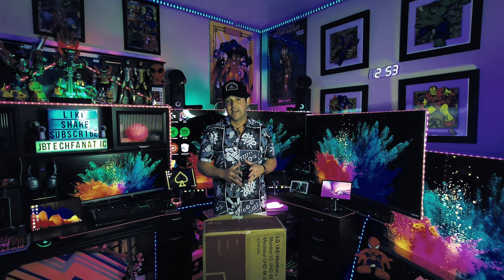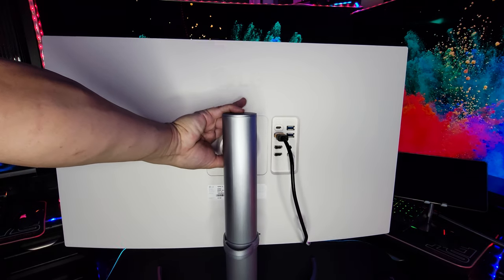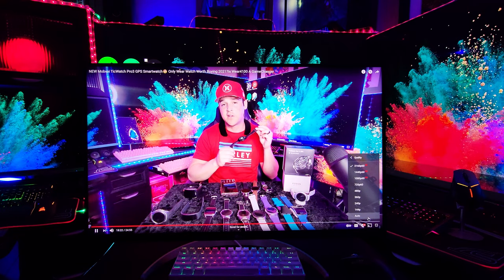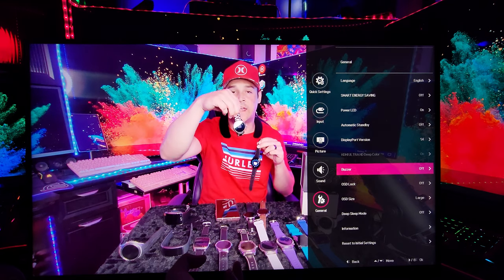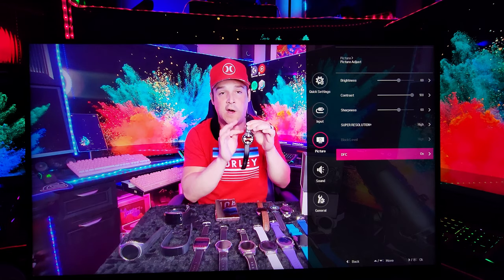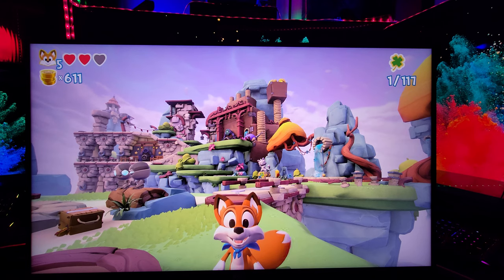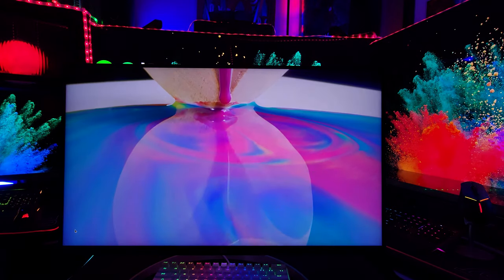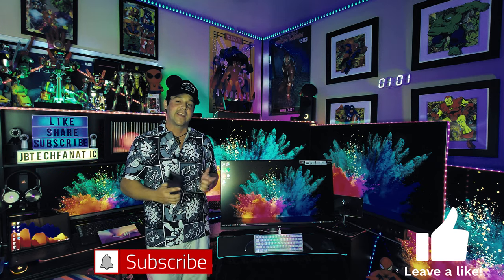LG UltraFine UHD HDR 32UP550-W USB-C 4k 16:9 Freesync VA Monitor Review🤩Setup Specs Features 4k Demo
NEW RELEASE Meet The LG 32UP550-W.AUS Uhd 4k HDR PC Monitor With Freesync! purchase
Not to be Confused with The Last Generation LG 32UN550. LG New to market 32UP550-W is a powerful Monitor that excels at Video & photo editing. A Pc Monitor  With Great Gaming Features as well and A fully adjustable stand that should give you just about any position you might need. Join me as I cover everything you need to know so you can decide of its worth your hard earned money as well as help those who purchase one maximize their experience 😉
Remember that I do YouTube for you and you only! please if you need me please reach out anytime in the comments section or follow me on Twitter Instagram Facebook and TikTok @JBTechfanatic! also purchase ticwatch